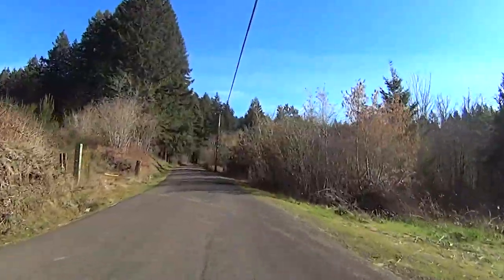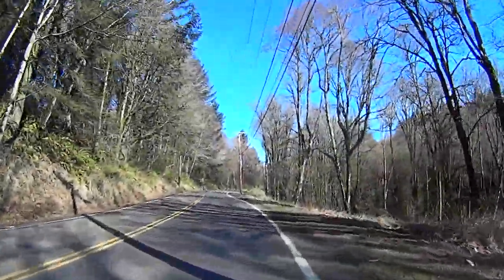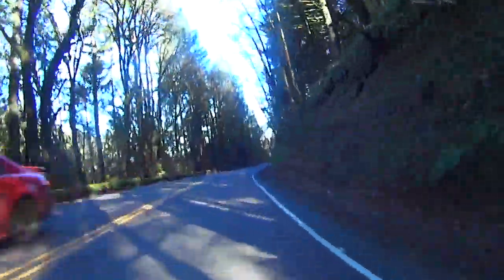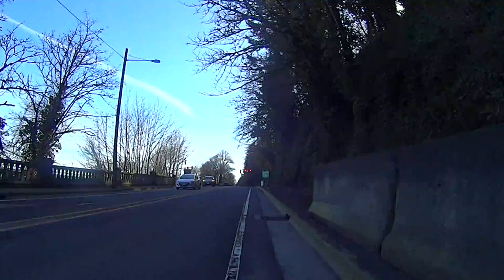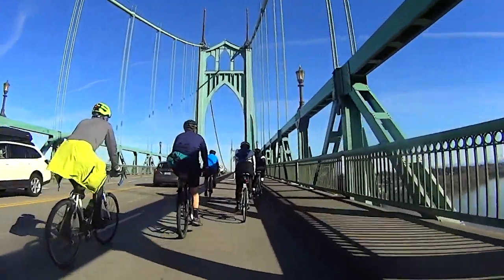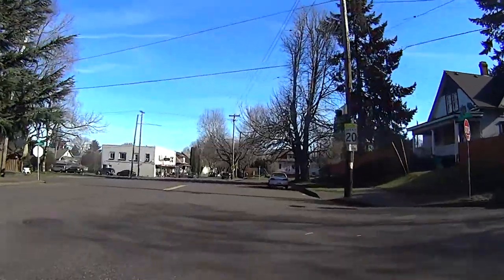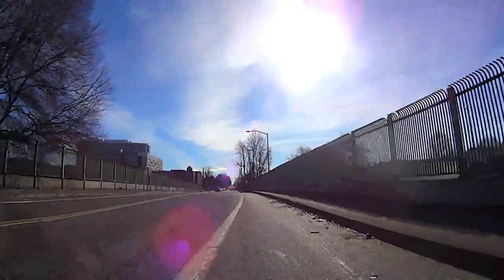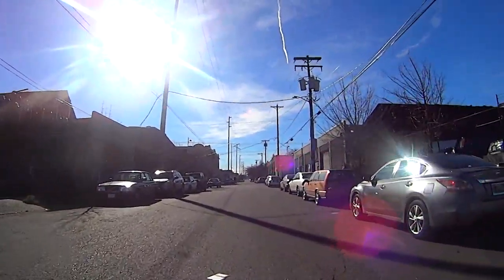Worst Day of the Year Ride 42 Mile Challenge Route preview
Go the Distance bicycle club previews Portland's Worst Day of the Year Ride 42 mile Challenge Route.

The WDYR offers two routes, a 15 mile "Urban Route" that mainly wanders through North and Northeast Portland.   It's pretty much a flat route and, although fun, doesn't offer much in the way of a challenge.  One of the highlights of this ride is the rest stops, yummy food at strategically located brewpubs.

The 42 mile route is definitely more challenging.   The route features two major climbs, the Washington Park climb and the Germantown Rd. climb.   The former is a 2.6 mile 542' climb with 5 ramps of 8-10% grade with some lesser grades in between.  The latter is a more consistent and ultimately difficult climb,  a 1.8 mile 620' climb at a fairly constant 6-8% grade.   The other key features of the route are the Germantown descent, very steep and fast, and crossing the Willamette River on the St. John's Bridge.

Both riders are worth doing, and the weather is rarely (but sometimes) the worst of the year.  The after party is fun and the rest stops have become better and better over the years.   It's definitely a ride you won't want to miss